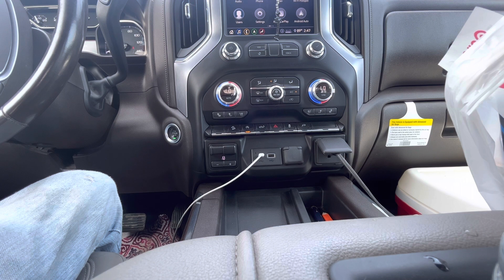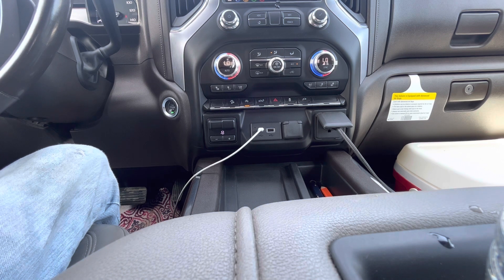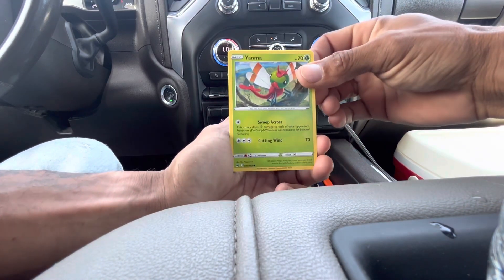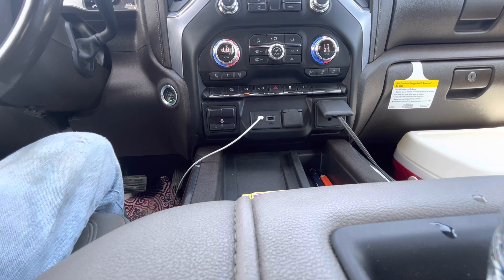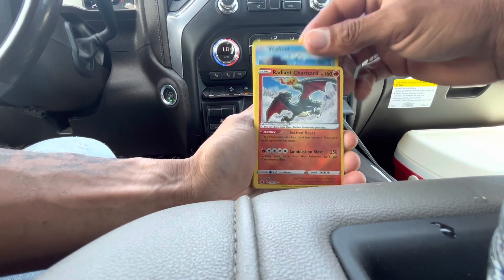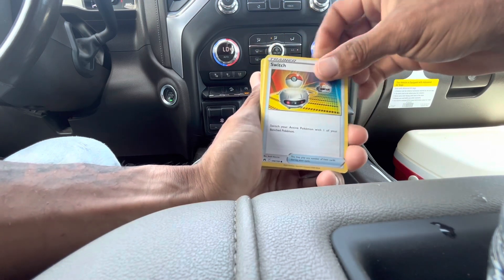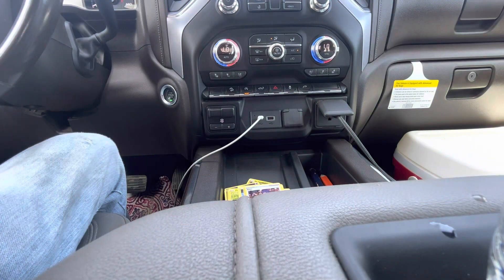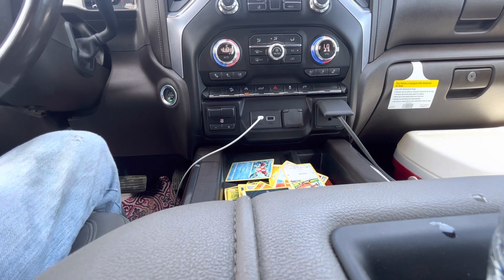(Episode 3) Lunch Time Pulls!!!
Ultra Pro Sleeves:

Card Guard Binders: